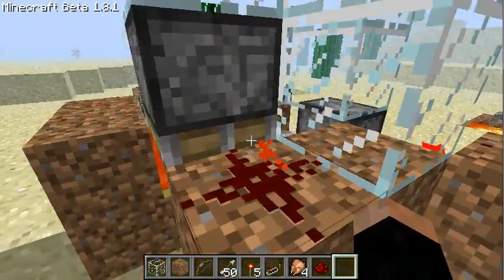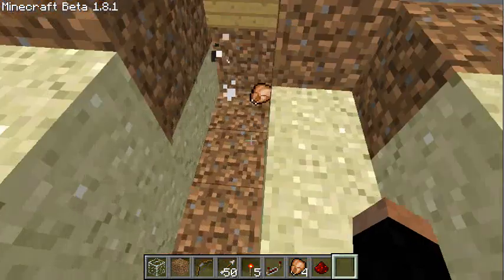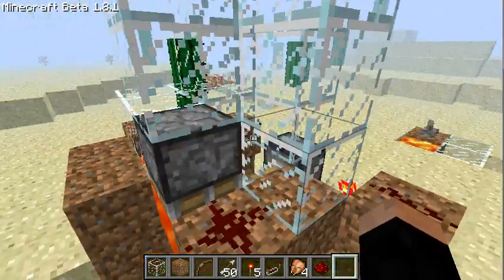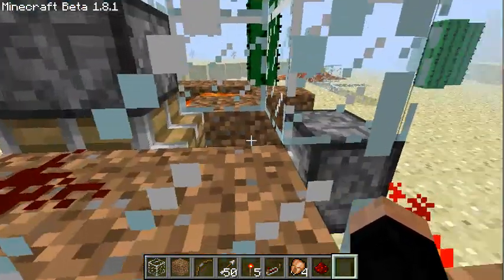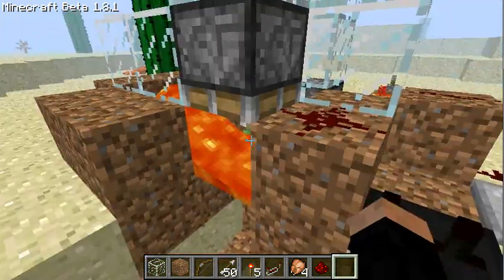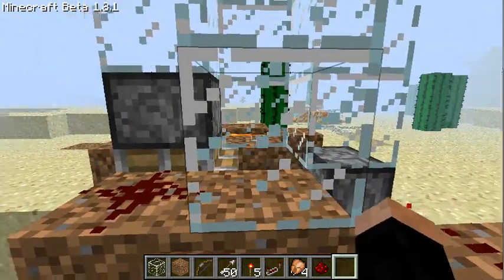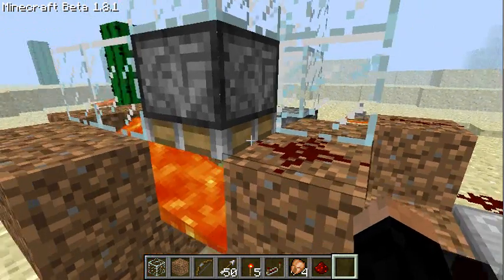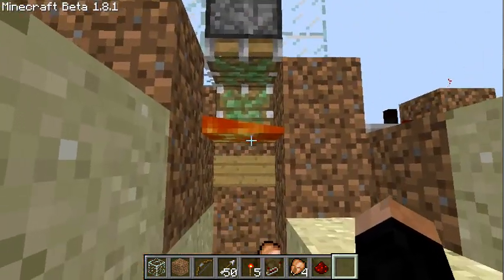Minecraft: Chicken-fryer 2.0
Smaller design, same principle.
Pro:
-small
-easy to build
Contra:
-jumping chickens will stay in the waiting area
-takes longer to burn the chickens, so be carefull with water